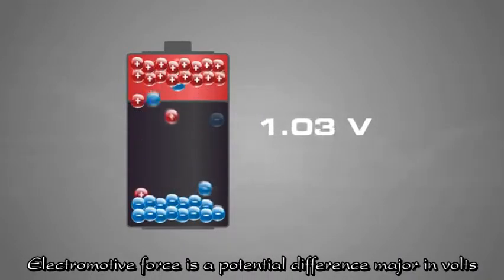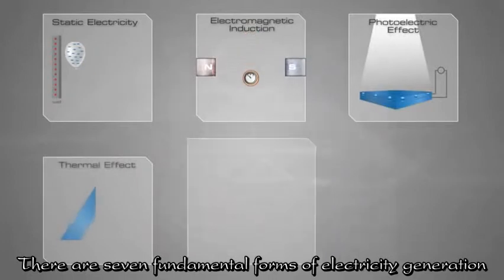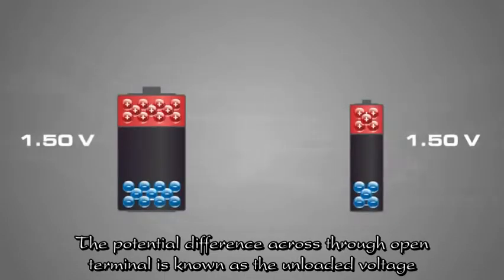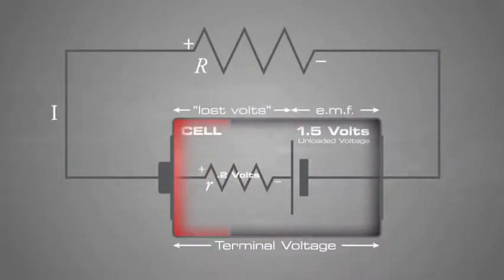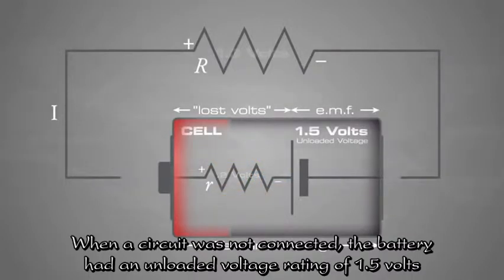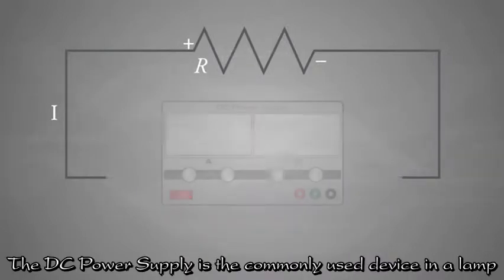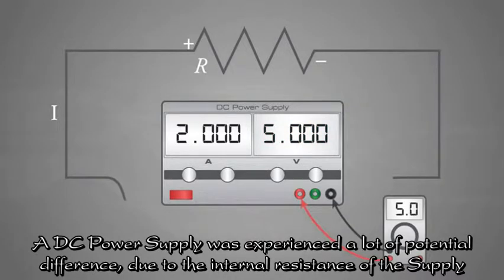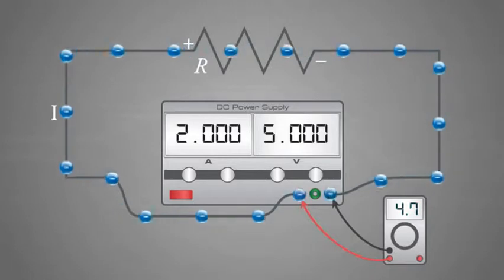Electromotive Force (Engsub)